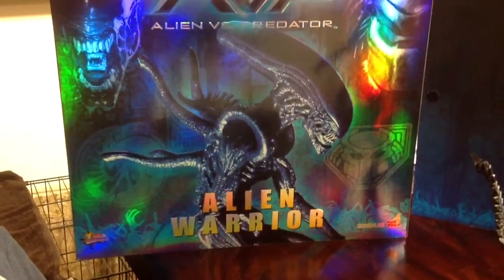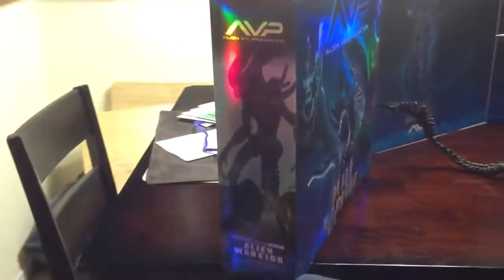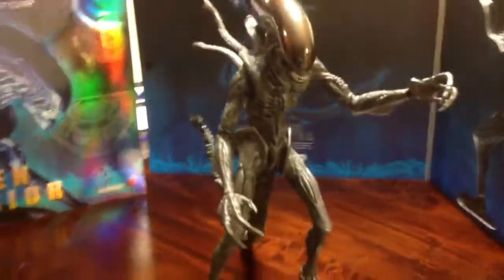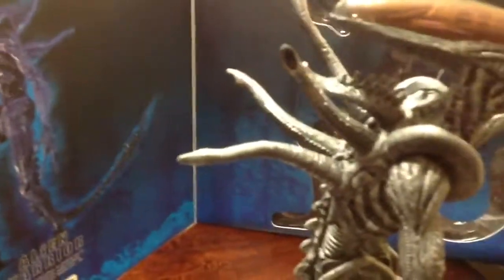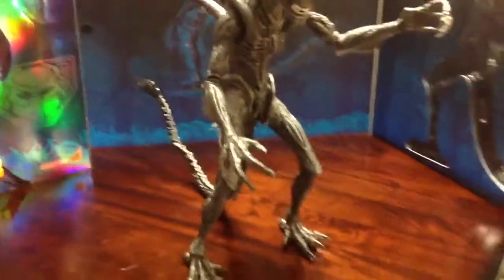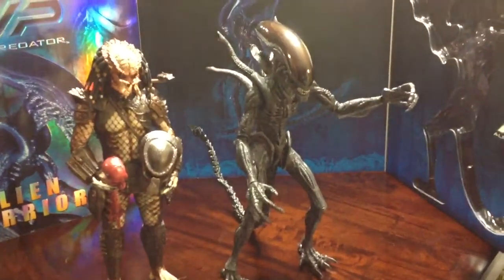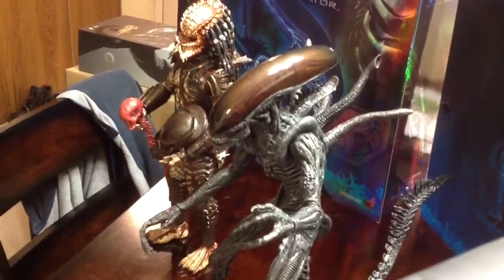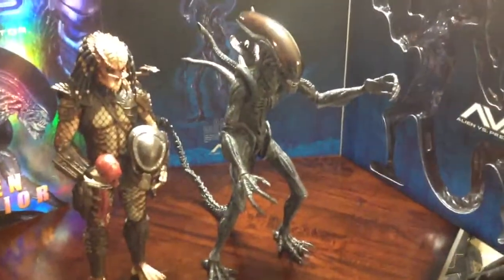1/6 Hot Toys Alien Warrior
Another new addition to my ever growing collection. Really happy with getting this figure, been long time coming. All alien fans out there this figure is freaking awesome.